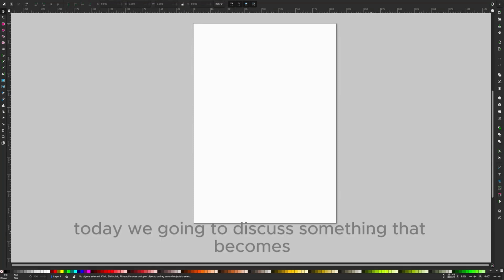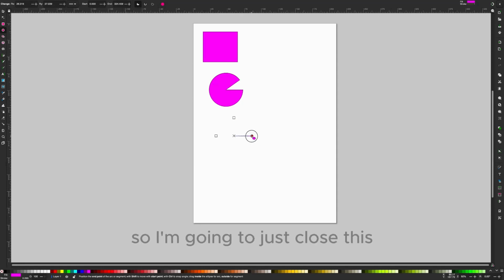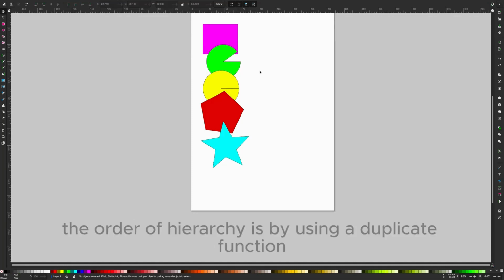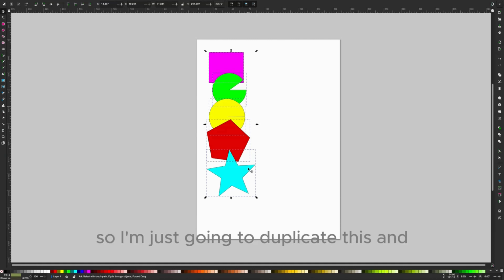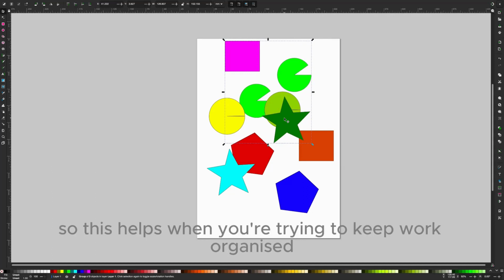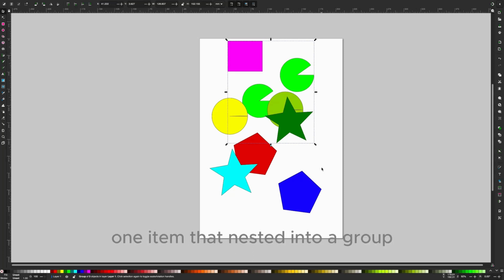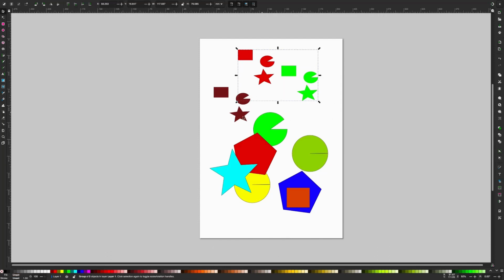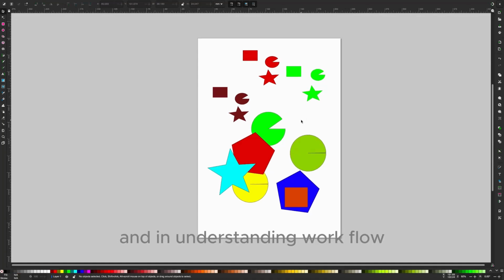Inkscape Tutorial #4: Mastering Object Organisation & Navigation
Learn How to Efficiently Manage Layers and Objects in Inkscape!"

In this Inkscape tutorial, I teach you essential skills for organising and navigating through multiple objects within a layer seamlessly. Gain a deep understanding of object hierarchy, learn to locate hidden objects using the Tab & Alt keys, and explore the power of object groups for efficient design workflow. Additionally, discover the intricacies of duplicating objects and how the duplicate is ranked within the layer hierarchy.

Mastering these techniques will streamline your design process and enhance your productivity in Inkscape. Watch now and take your graphic design skills to new heights!

Let's create something extraordinary together!